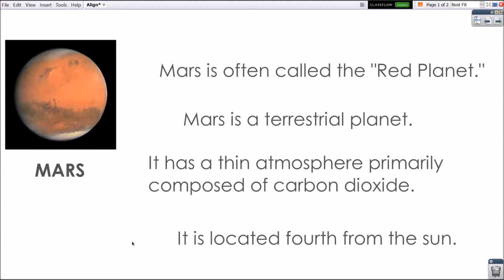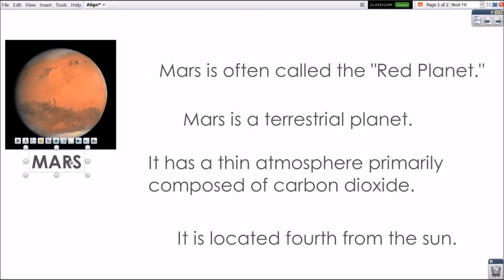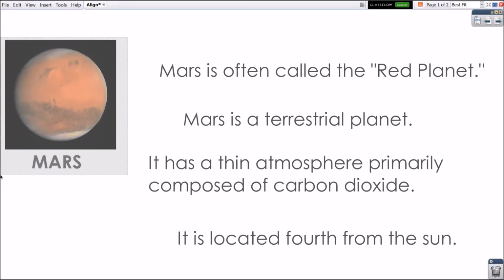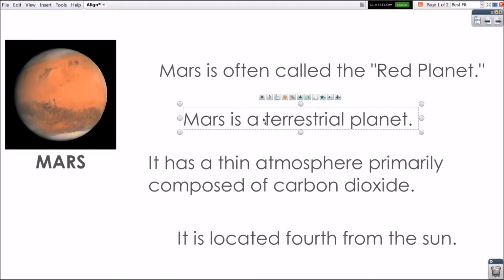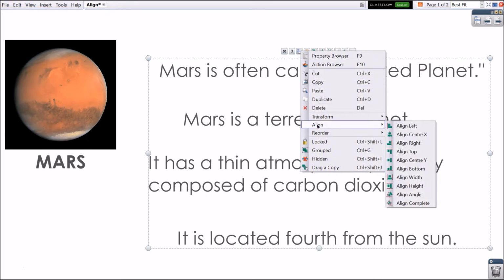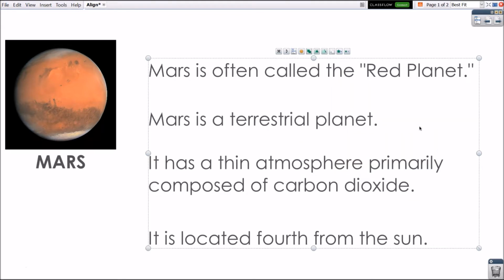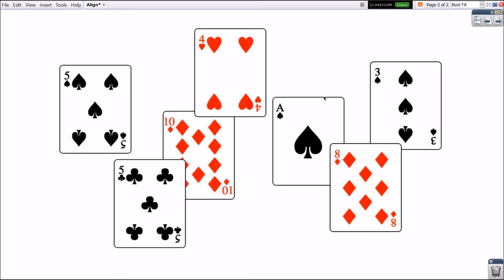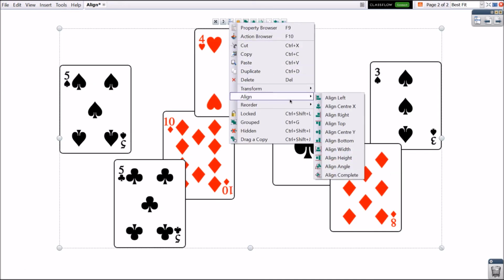Align Tool in ActivInspire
Learn how to use the Align Tool in ActivInspire.